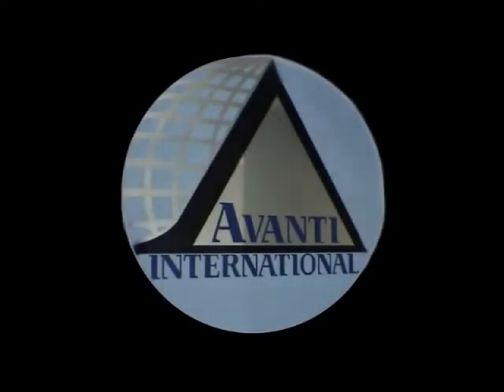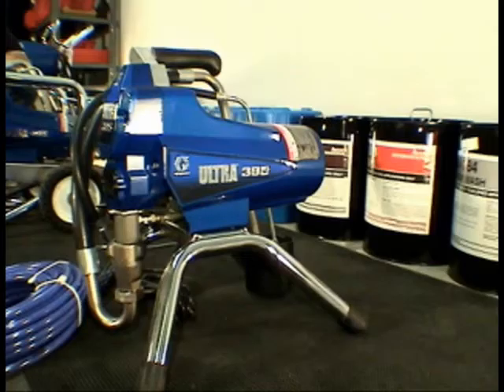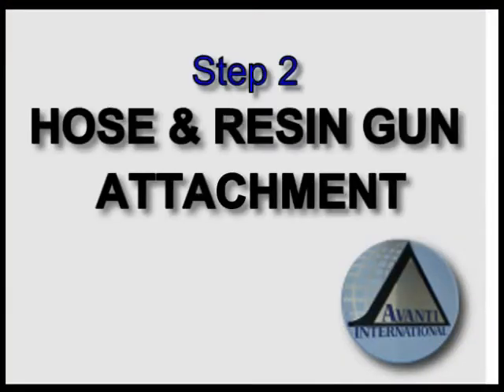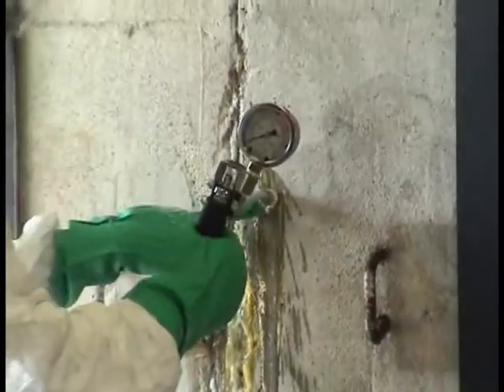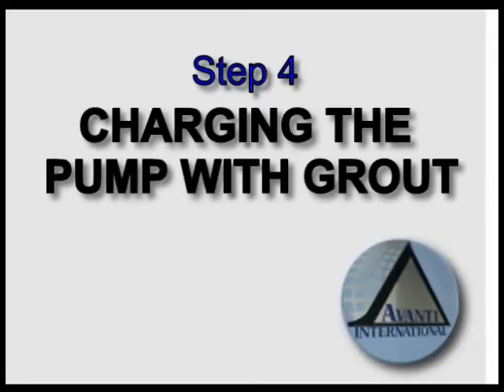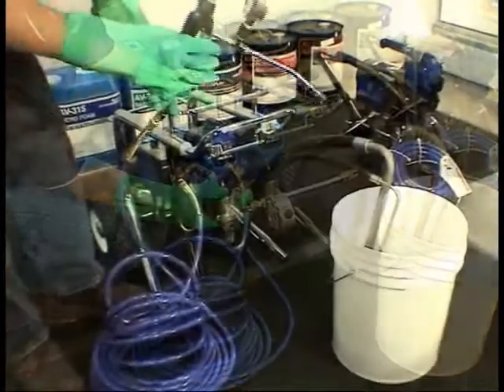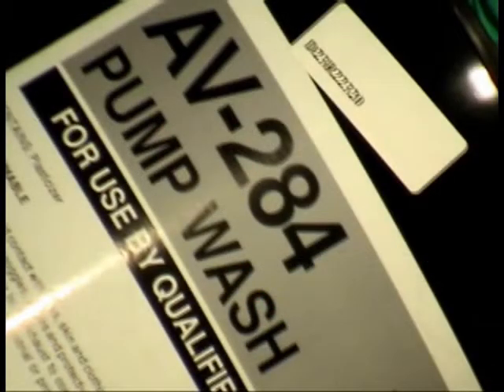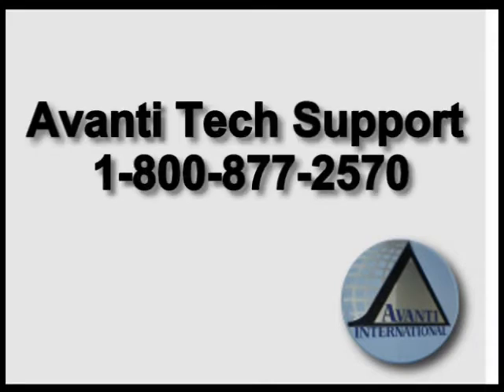Single Component Pump Maintenance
Step-by-step, how-to tutorial on single-component injection, PPE, and best practices.